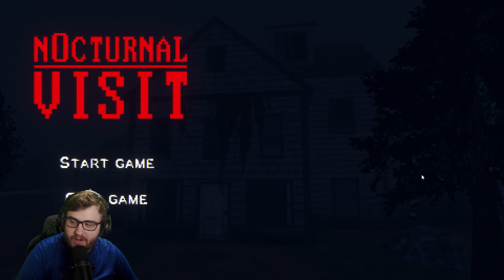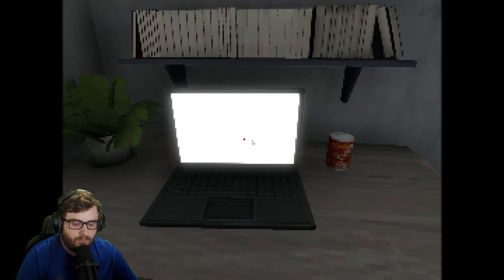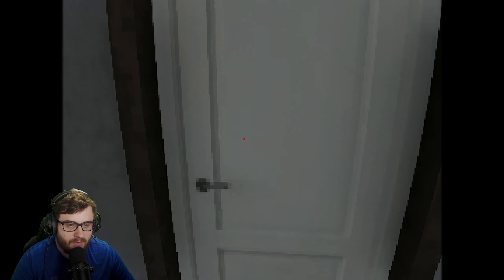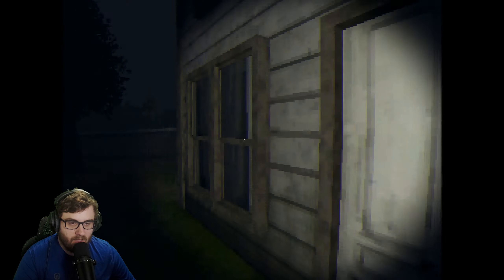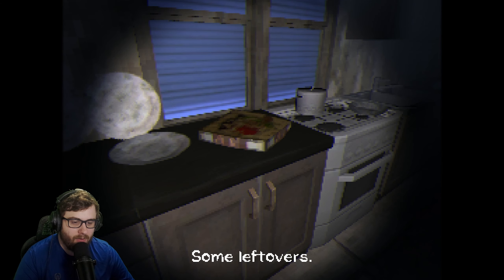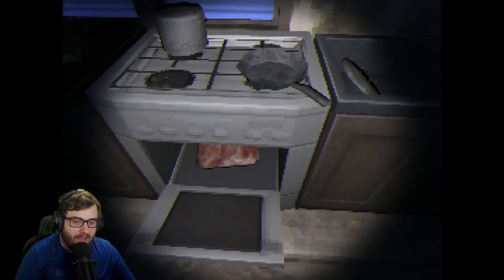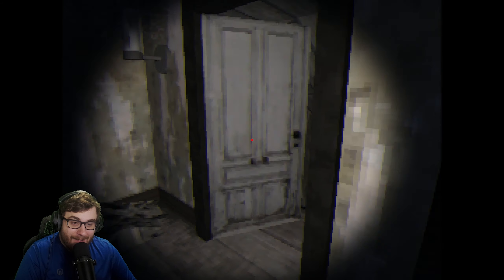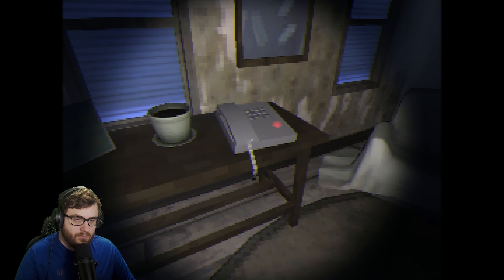WHY AM I HERE - Nocturnal Visit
Yet another short horror game I found on Itchio. Hope you enjoy the video!